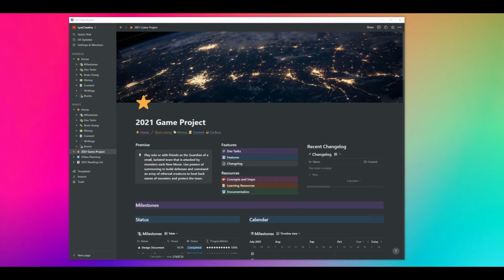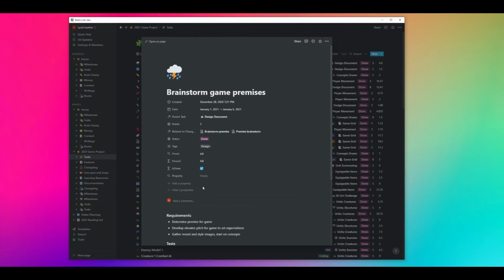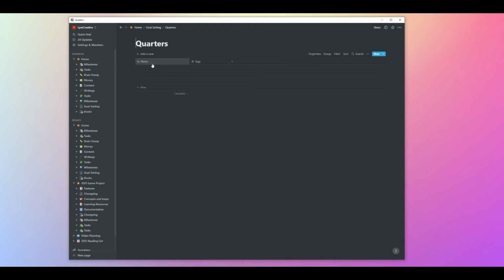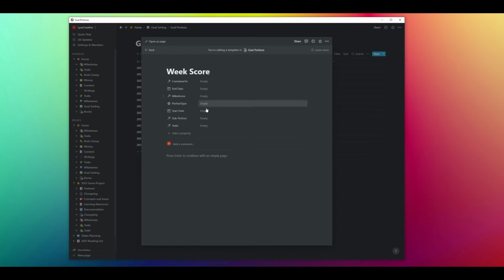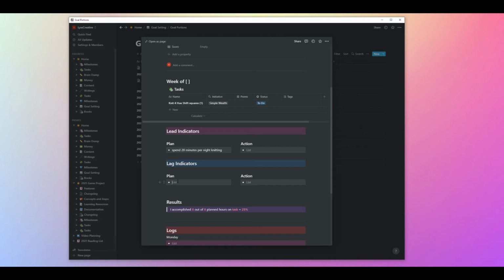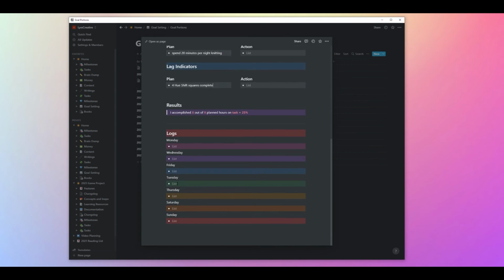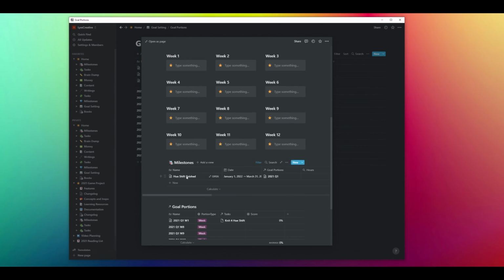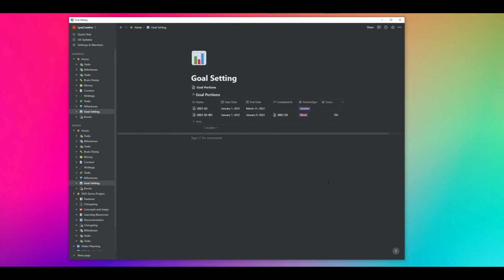Preparing Notion for 2022 | Notion Setup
In order to support my new quarterly goal-setting plan, I had to update some things in Notion!